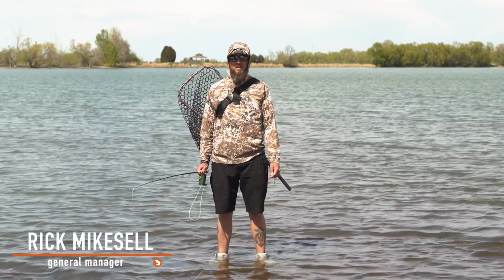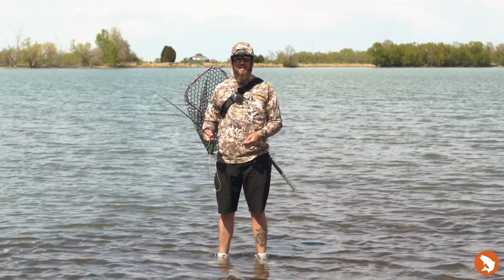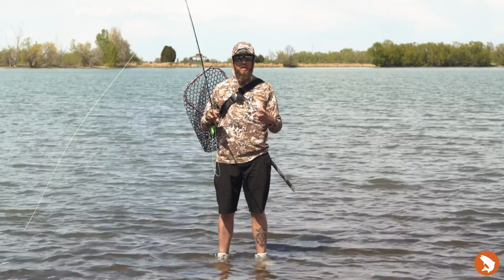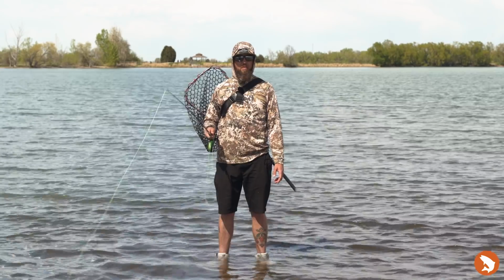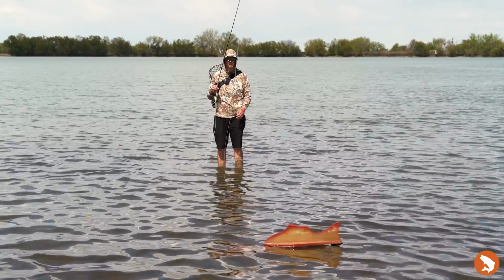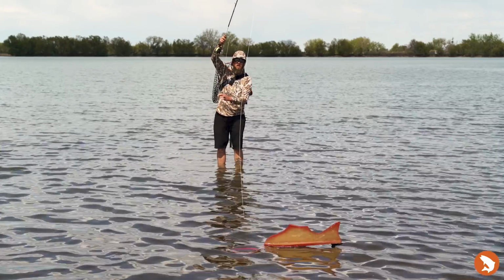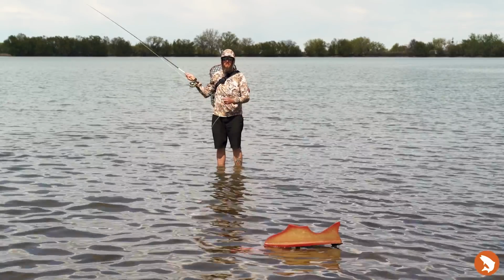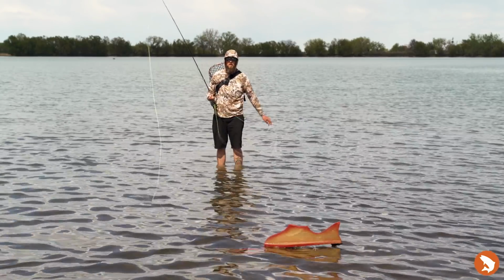Trouts Tips - Using the Drag & Drop Technique for Carp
Carp are a notoriously difficult and rewarding fish to chase on a fly rod. With terrible eyesight, an incredible sense of smell, the ability to feel vibrations and hear surprisingly well, it takes a precise and controlled presentation to fool these worthy gamefish. Follow along with Trouts Carp Guru Rick Mikesell as he explains the Drag & Drop presentation; an effective and simple presentation that is deadly for Front Range carp.

If you're looking to chase Carp on a Fly, check out our EVENT SCHEDULE for our upcoming Carp School classes taught by our very own Rick Mikesell.